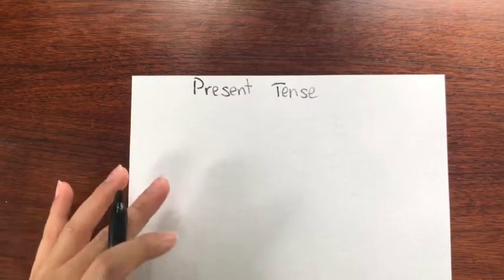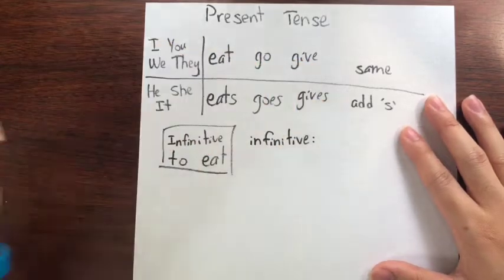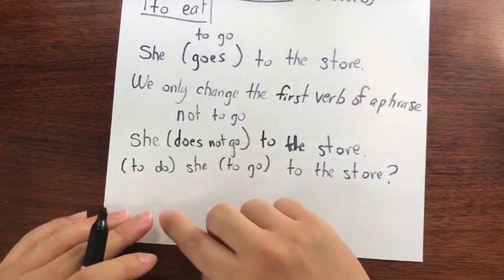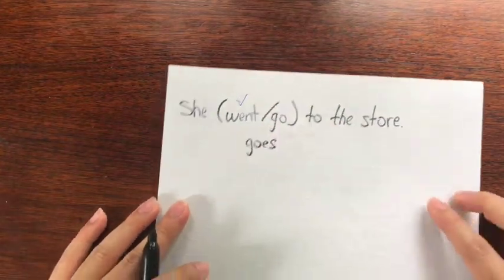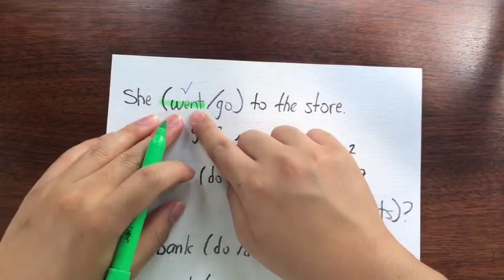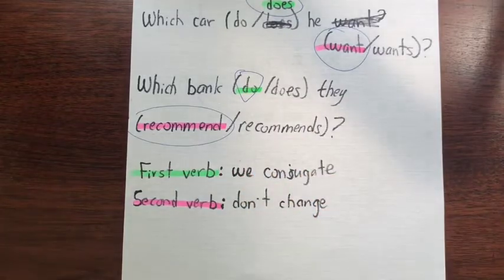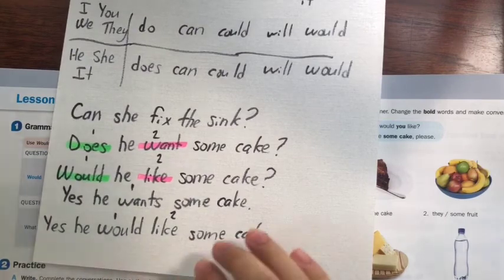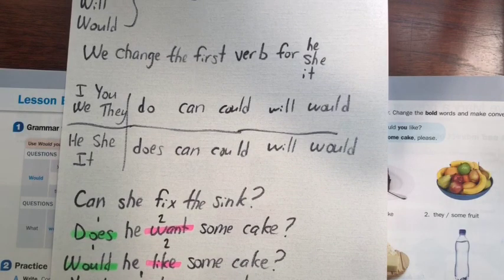Nguyen, Thanh Ventures2 Lesson 20 Part 3 2020 06 10